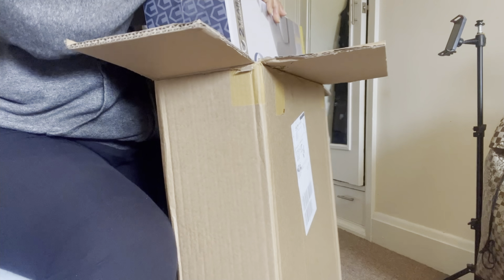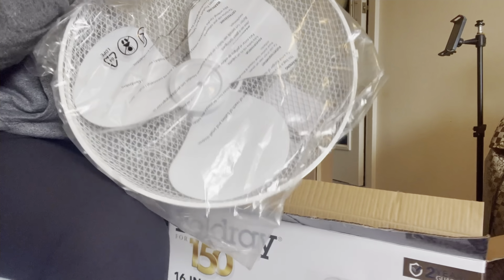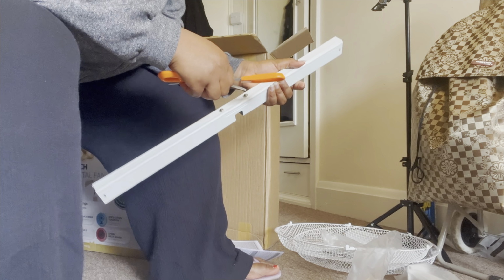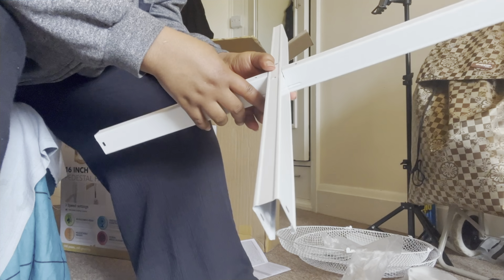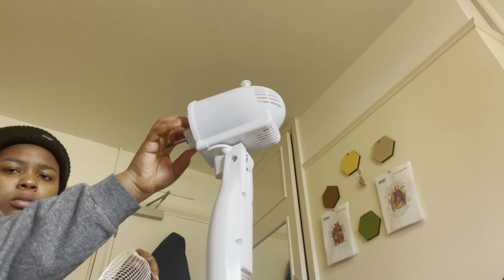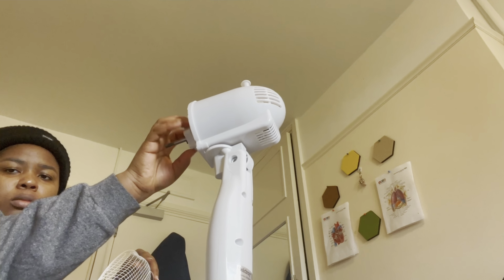HOW TO ASSEMBLE ANY PEDESTAL STAND FAN FAST & EASY & BEST PEDESTAL FANS IN UK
In light of UK's heatwave as most of my Youtube family here can testify to, I decided to quickly rush to purchase a standing fan from Curry s, Here is me showing you how to do a set up incase you are not sure how to go about it if you have one already or intend to get one. if you would love to purchase this you can find it on Currys
There are other stores as well, Amazon, Argos etc.

Drop your questions and comments in the comment section below please and if you would like to, send an email to